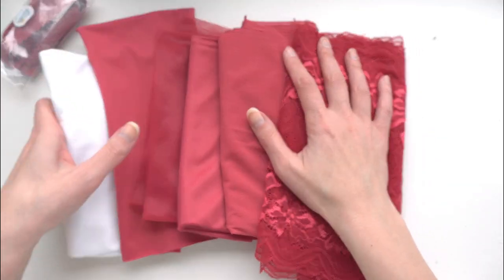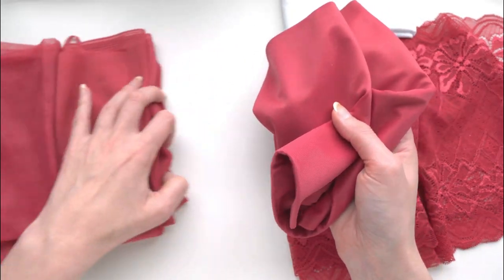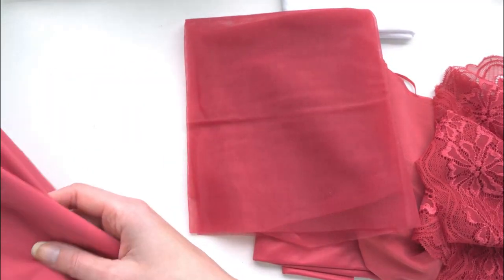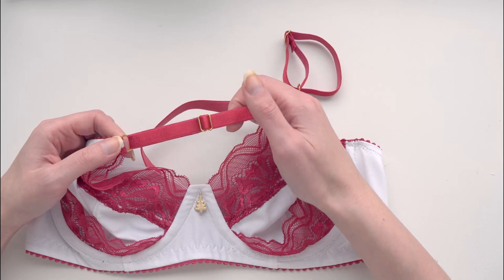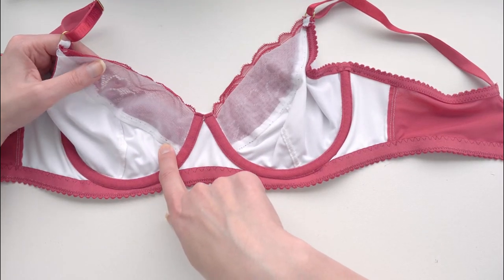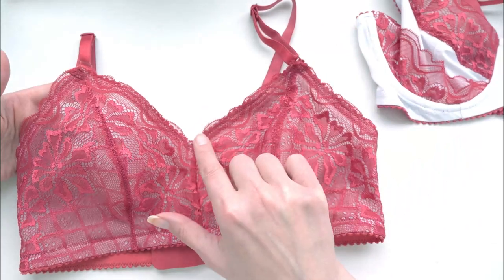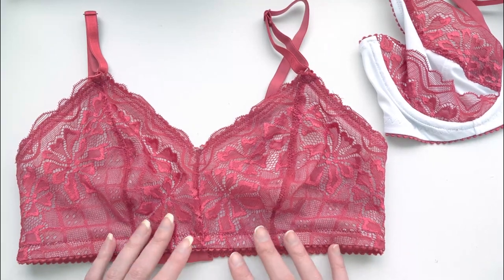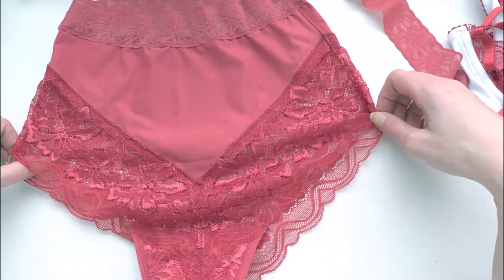Bra Kit Spotlight: Poinsettia Lace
Bra Builders Kits are available for a limited time while supplies last

Open to US Residents only- Open until Dec 7th 9am MST
To Enter:
2. Like this Video

One random winner will receive a Bra Kit valued at $29.50 (USD) or less.  This giveaway prize has been provided by Bra Builders  and is not associated with YouTube. Winner will be announced on Tuesday  December  8th in a Community Tab Post. If contact has not been made within that time the prize winning is forfeit.